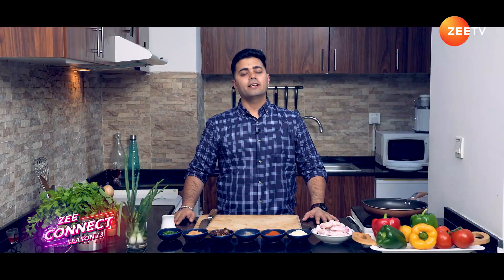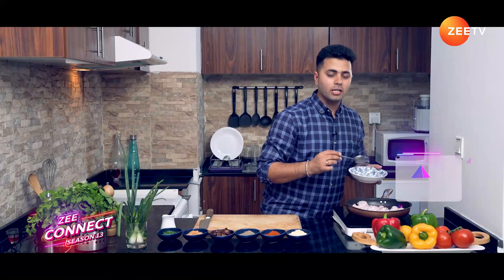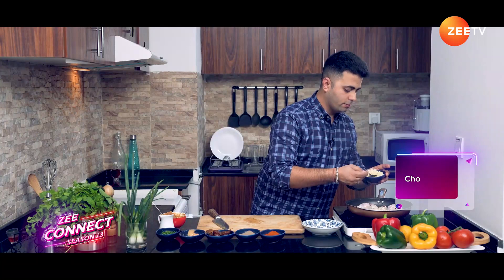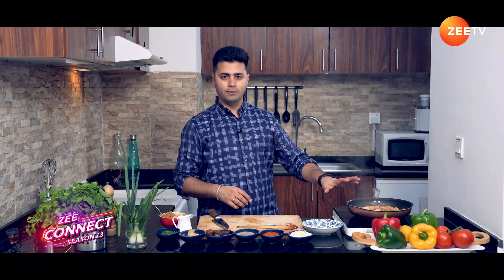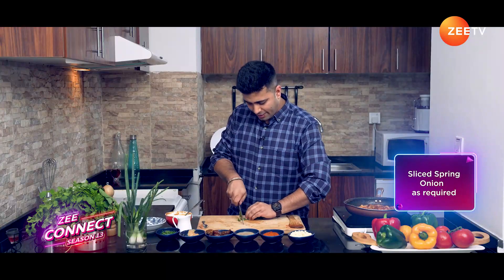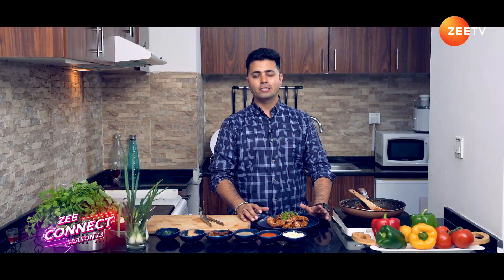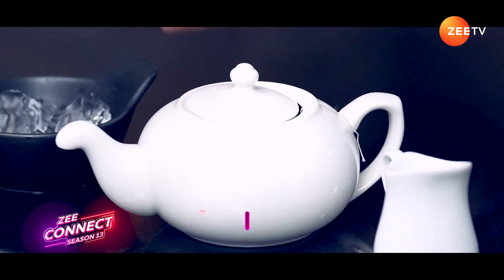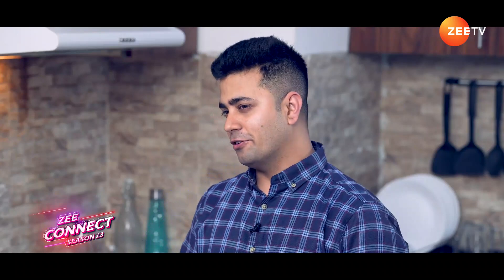Dates & Peanut butter Chicken Wings | Brown Sugar Chai Latte | Chef Tarun Panjwani | Zee connect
These Peanut Butter and Dates Wings are seriously the most amazing thing! The creamy peanut butter combined with local dates, soy sauce and spices has a combination of the most amazing flavors. Topped off with fresh spring onion these wings are to die for!
These are a great addition to your next wing night.

To serve along with, I have got a recipe for you- A delicious iced tea latte made with black tea, milk, and homemade brown sugar simple syrup.
Since I’ve made many, many lattes on my own I thought it was time to try a tea drink.  Because the weather is getting warmer I wanted to make an iced tea latte and decided to flavor it with brown sugar.